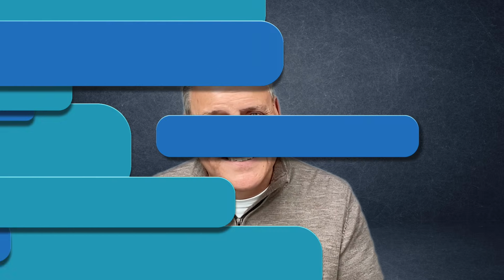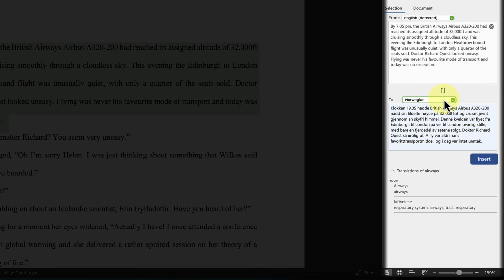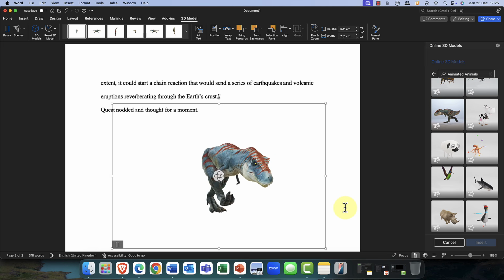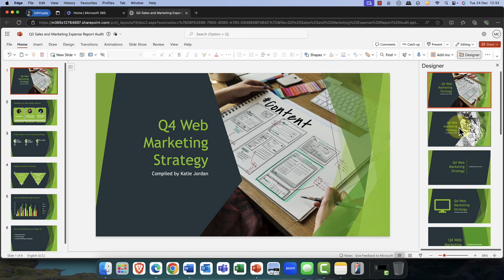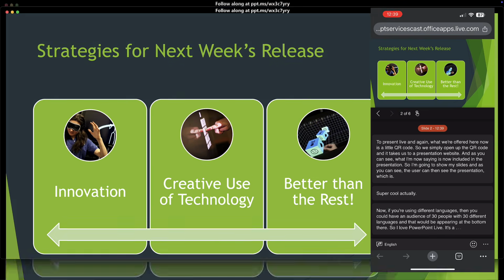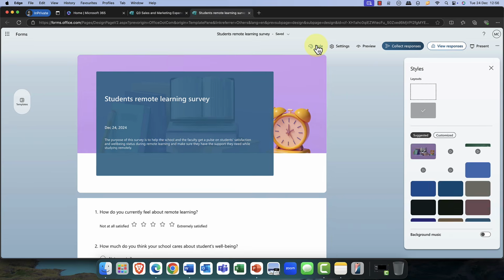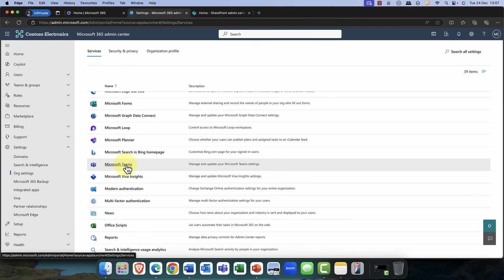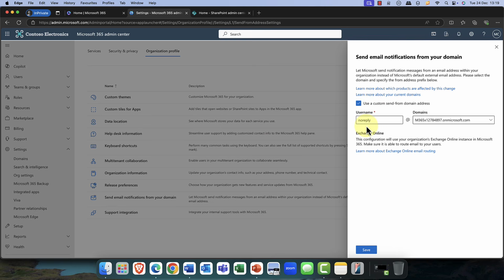Microsoft 365 Hidden Features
Just in time for Christmas is my latest round of hidden features within Microsoft 365. For both users and admins alike, here is a collection of tools and features that you simply should know. Features that will help you become so much more productive. FromMicrosoft Word, to PowerPoint and Microsoft Forms and more. So, if you’re a long time Office user, I guarantee that there will be a feature that you’ve missed. Enjoy and happy holidays!

Time Codes

00:00 Introduction
02:25 Microsoft Word Hidden Features
02:56 Editor
03:37 The Dictation Tool
05:02 Auto Translate
05:56 Researcher
07:07 Working with Animated Objects
08:47 Microsoft Powerpoint Secrets
09:19 Automated Screenshots
10:14 Powerpoint Cameo
11:19 Powerpoint Designer
12:56 Subtitles / Auto Translator
13:55 Powerpoint Live
15:23 Microsoft Forms 2.0
20:48 Microsoft 365 Admin Nuggets
25:04 Conclusions